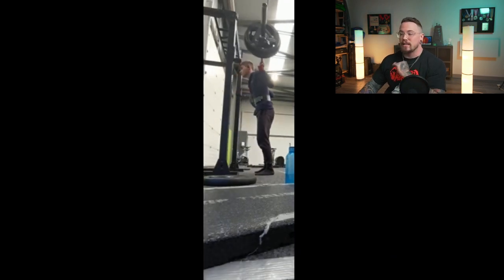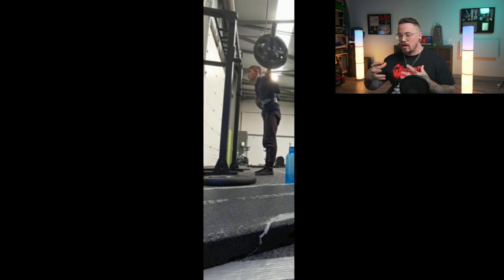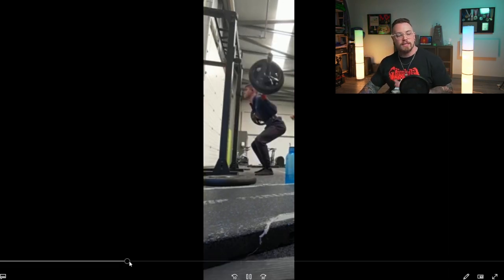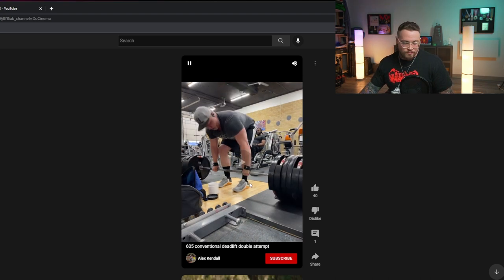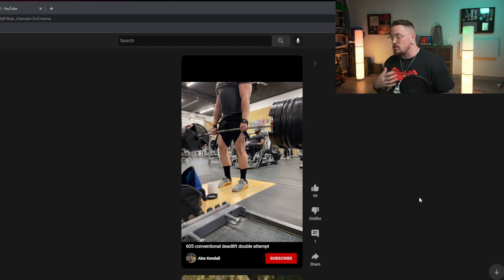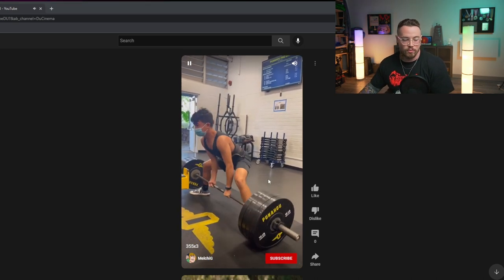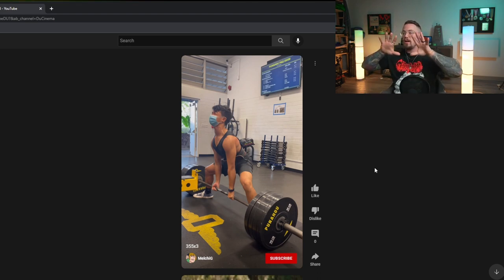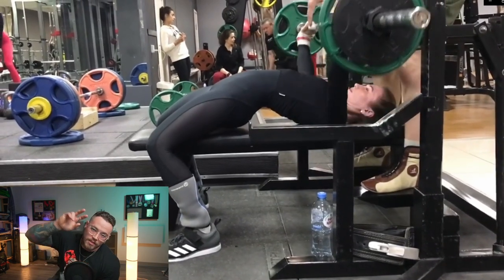REACTING TO OUR VIEWERS' LIFTING VIDEOS | Form Check Friday No.203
I watch YOUR lifting videos for the squat, bench, & deadlift and provide technique and programming advice. If you struggle with your hips shooting up when squatting, locking our your deadlift, or find that your deadlift is plateaued, this video may give you some really useful tips!